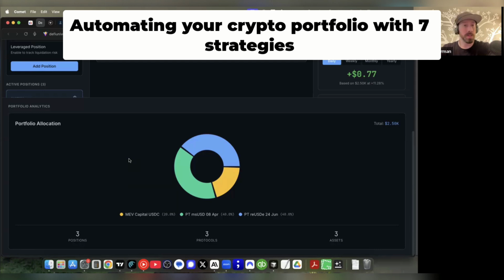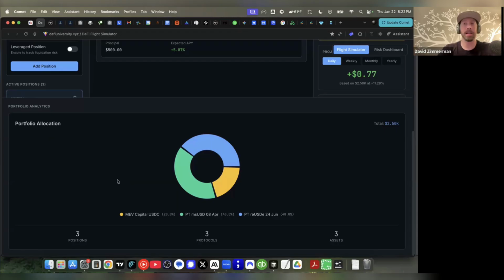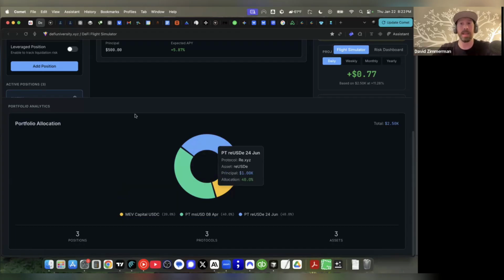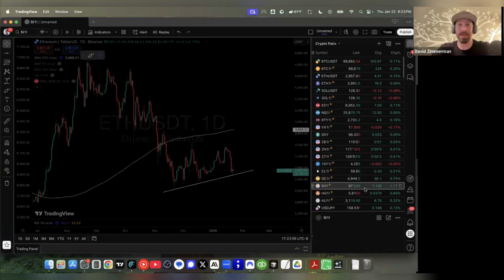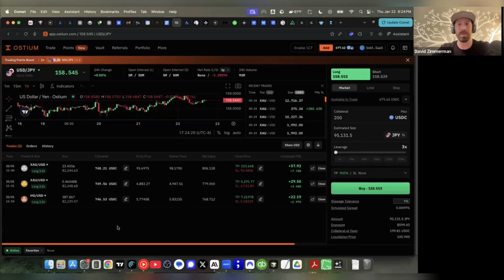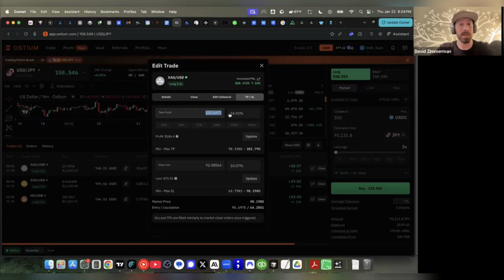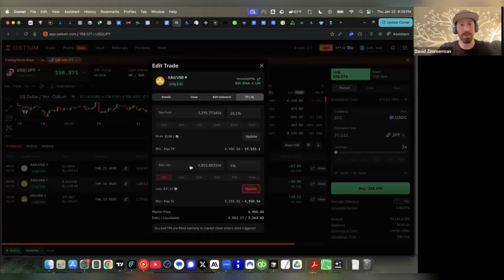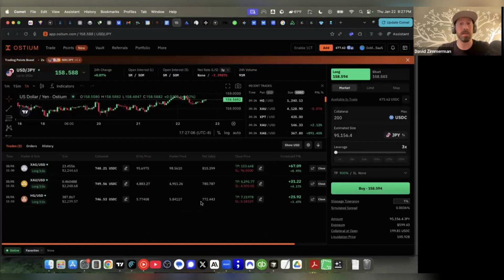Master Your Trades: Automate & Dominate Your Portfolio!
DeFi University's Skool community shares portfolio strategies, automated trading techniques (silver, gold, copper), and the golden rule: trade small, manage risk. Learn from live market examples!